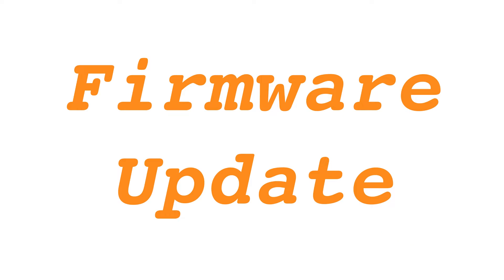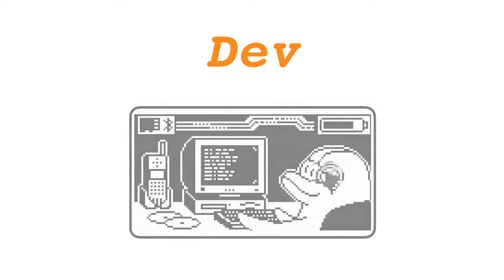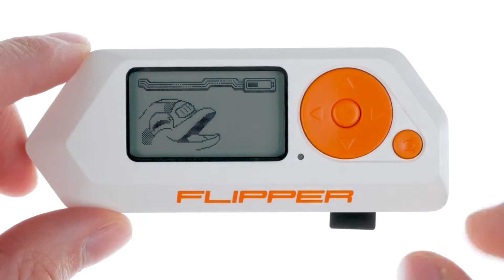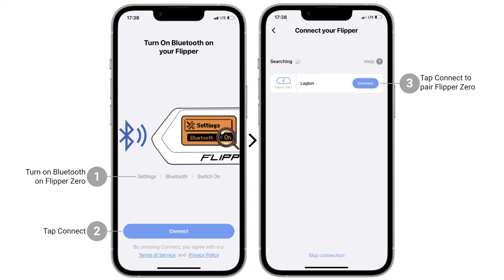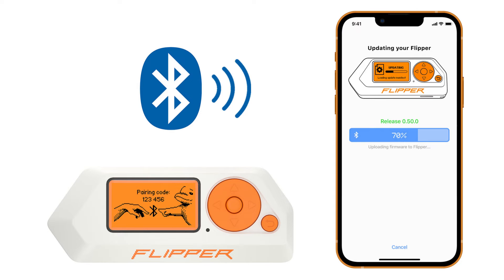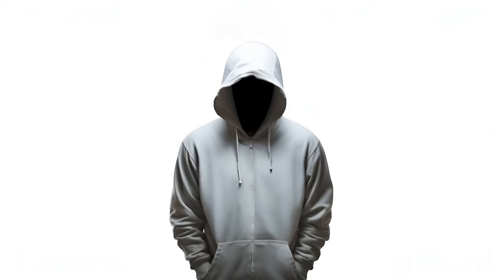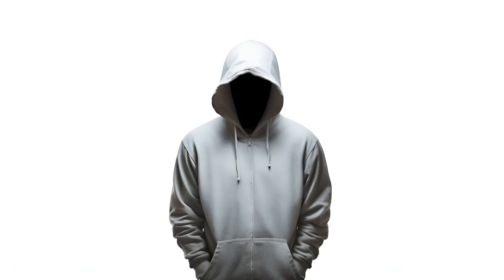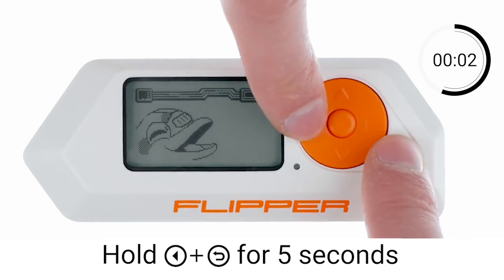FLIPPER ZERO | How to UPDATE to the LATEST STOCK FIRMWARE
0:07 Update Channels,

0:48 Connecting to the Mobile App

1:36 Updating via the Mobile App

2:07 Connecting to qFlipper

2:17 Installing qFlipper

2:32 Updating a Flipper Zero via qFlipper with stock firmware

Dear Karen,

The hacking-related content presented in this video is for educational and informational purposes only.

All of the items used in my DEMO's belong to me.

The aim is to increase awareness about cyber security, promote ethical hacking practices, and empower you with knowledge to protect yourself against cyber threats.

I strictly condemn illegal hacking activities and urge you to respect all applicable laws and ethical guidelines in your practices.

By watching this video, you acknowledge and agree to use this information ethically and lawfully.

Don't leave it in darkness!

BE ETHICAL!

LINKS:

Flipper Zero

Official Firmware Update Page: flipp.dev/upd